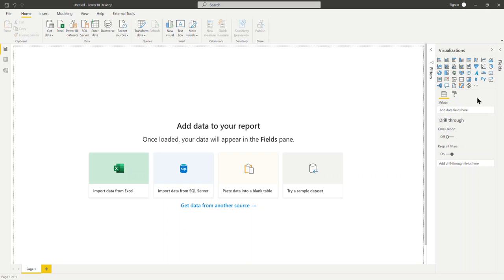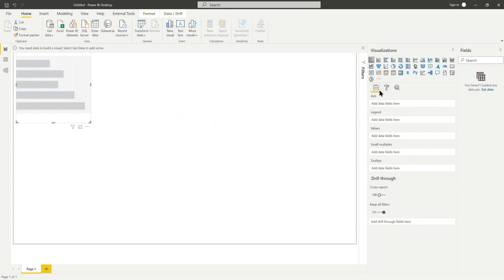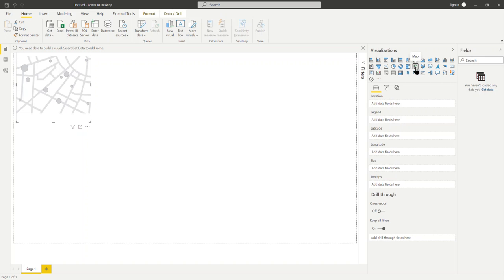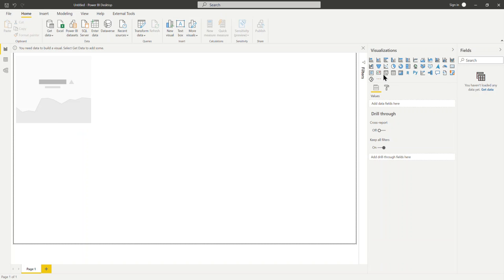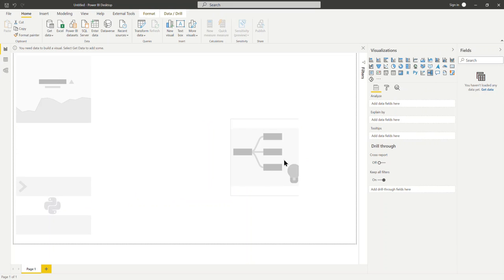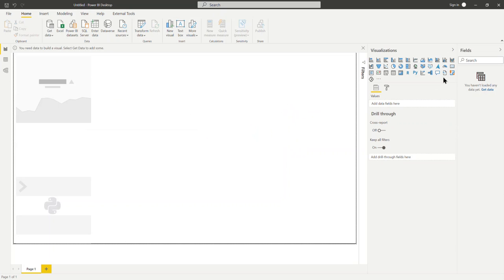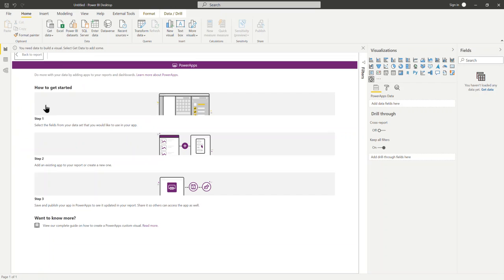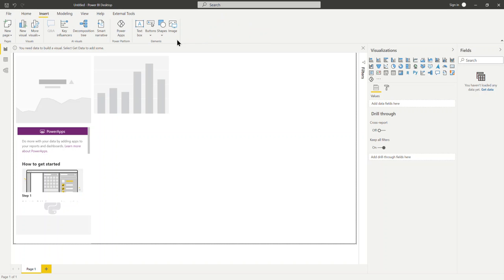Overview of Power BI Visualisation section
Gives an overview of Power BI visualisation charts and other sections.